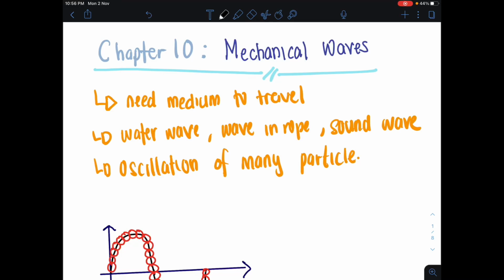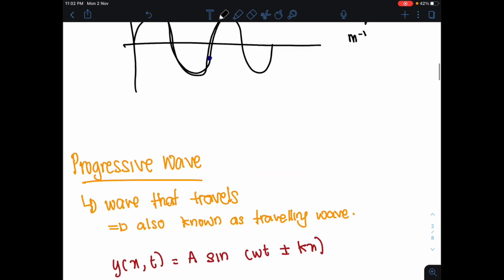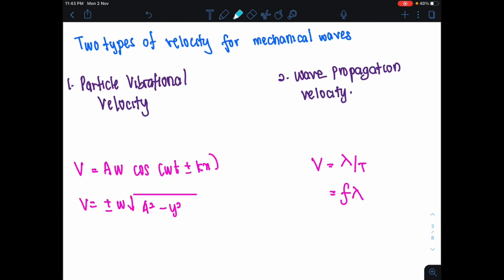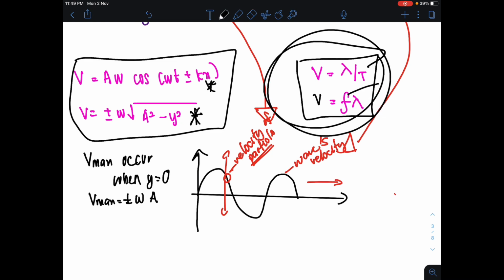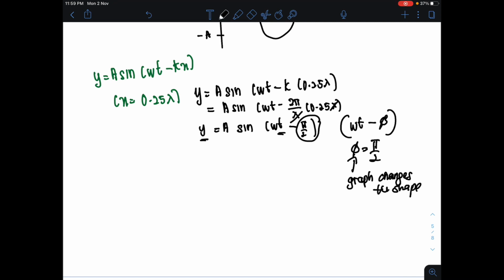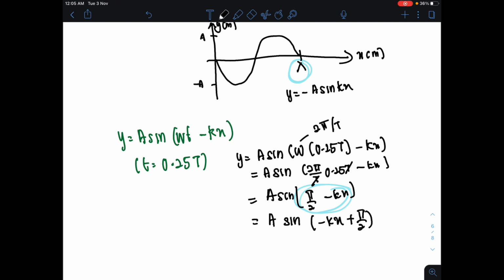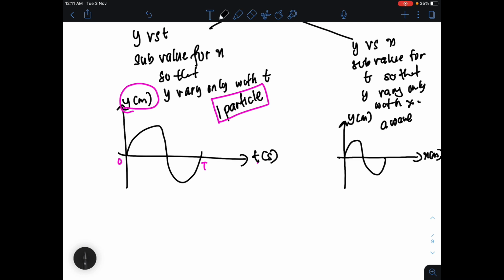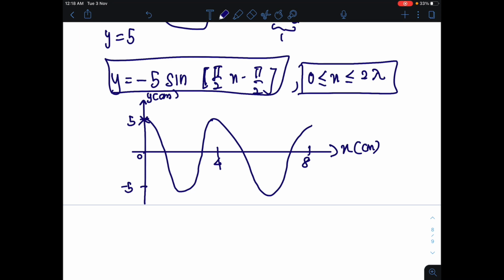10-1 Properties of Waves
Sound Waves and Mechanical waves, Matriculation Chap 10